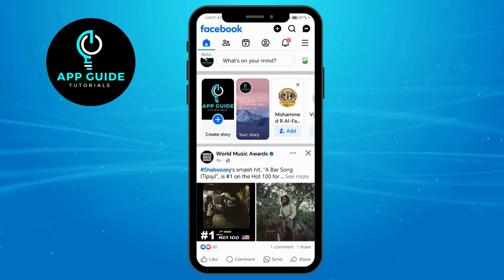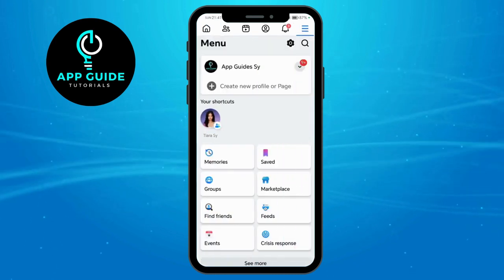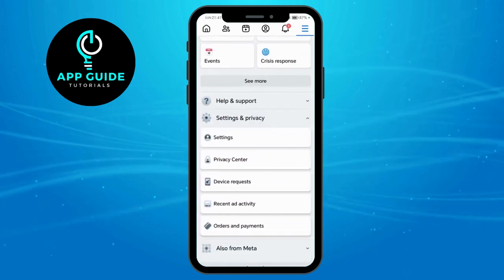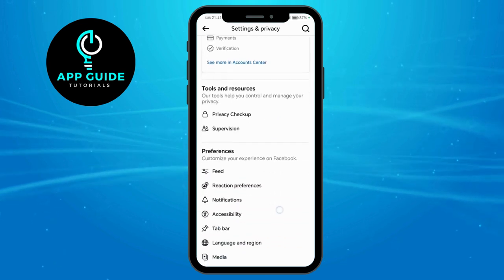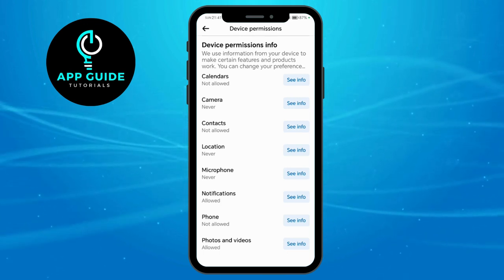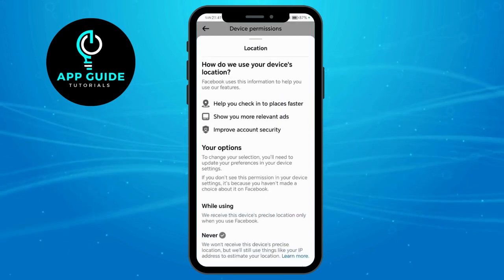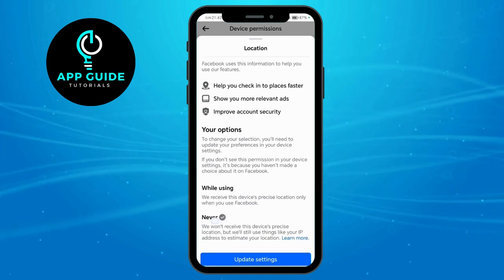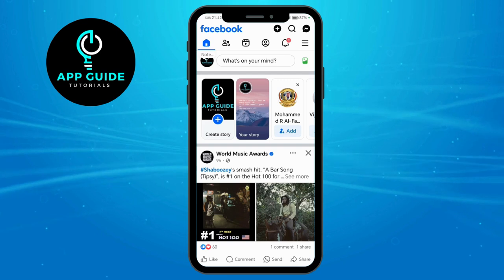How to Delete Suggested For You on Facebook | Android Tutorial (2027)